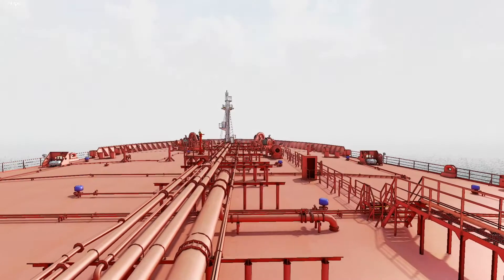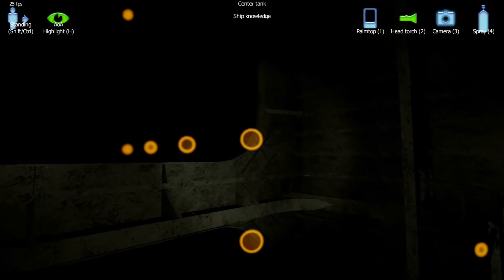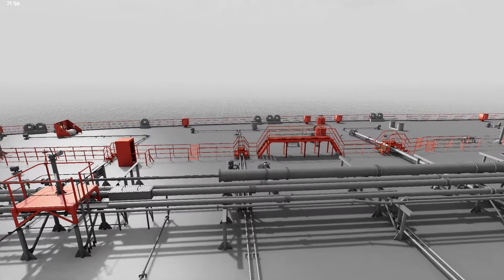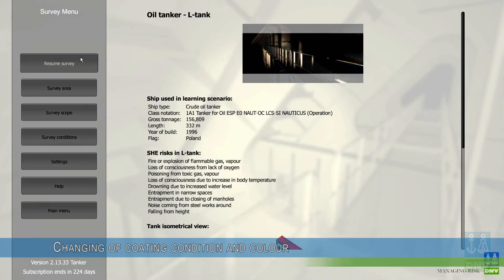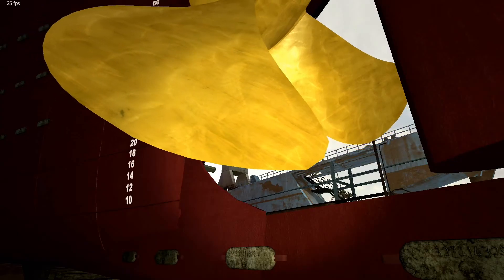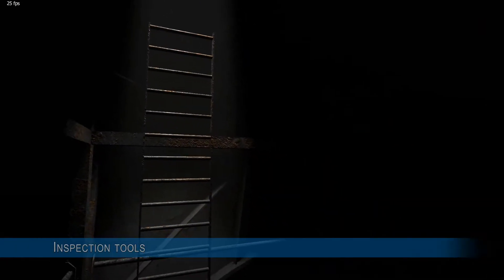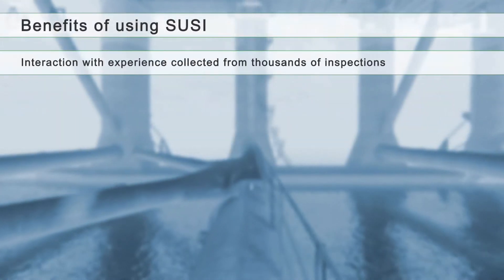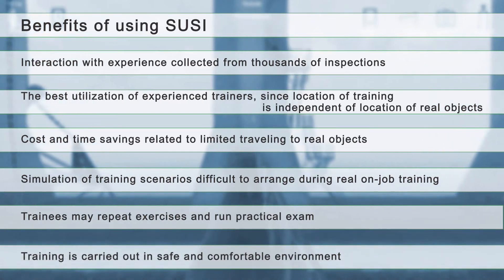DNV Survey Simulator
DNV Survey Simulator is flexible and highly effective virtual training environment, working on independent models.